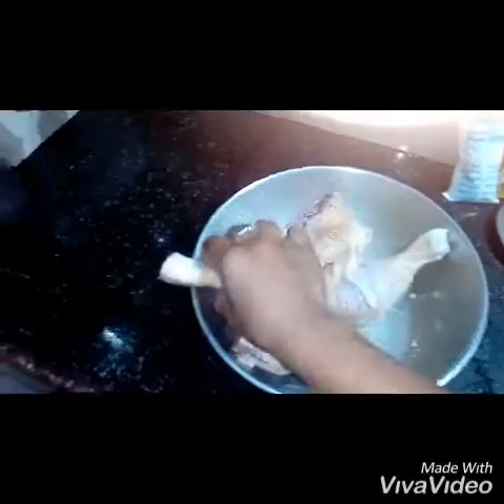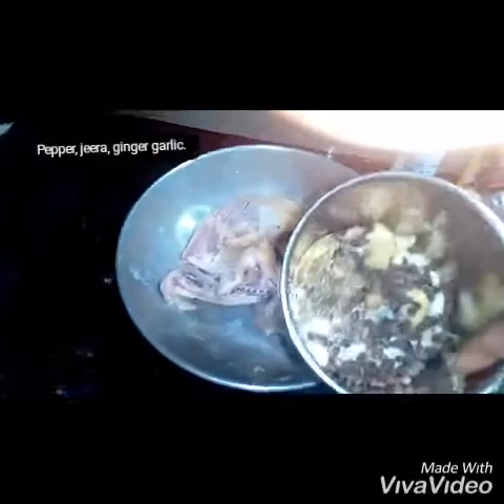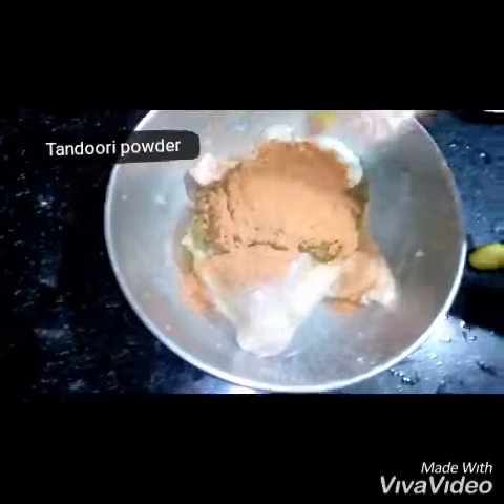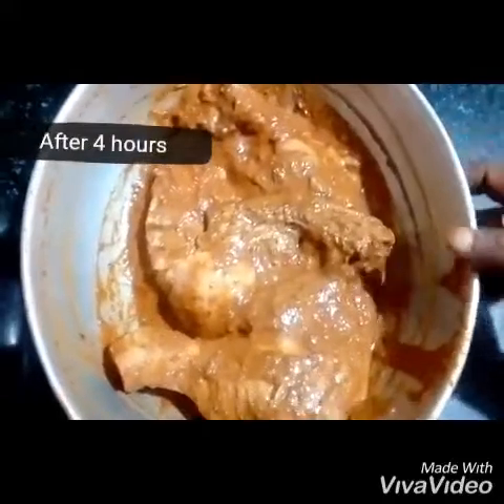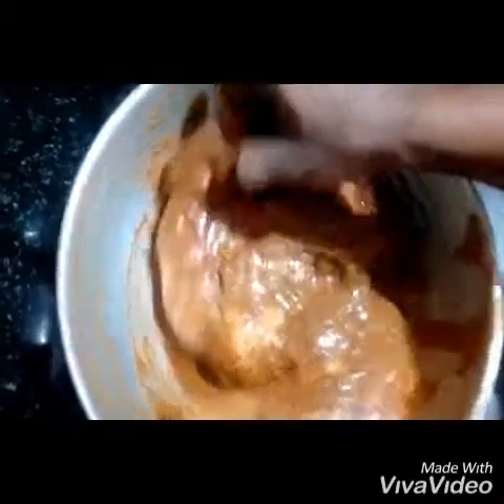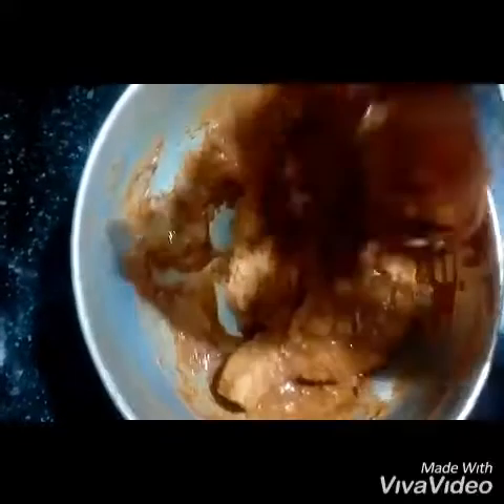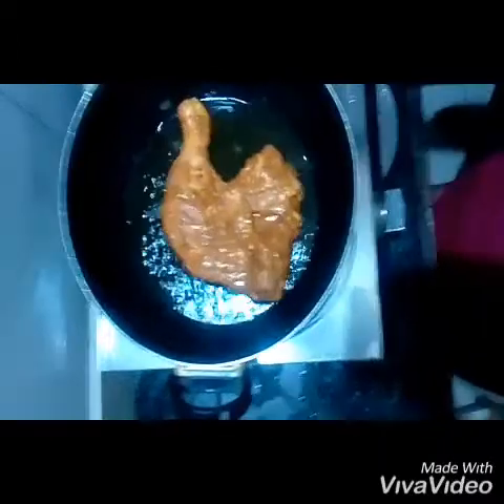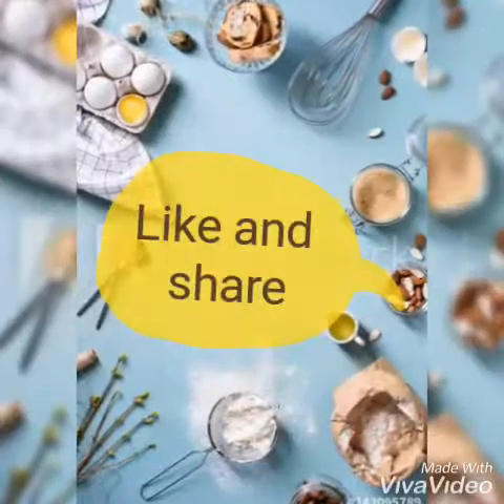Chicken tandoori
Ingredients:

Chicken 1kg
Thandoori powder
Ginger
Garlic
Oil
Salt
Onion
Coriender leaf
Curd
Lemon

By Aysha food tour